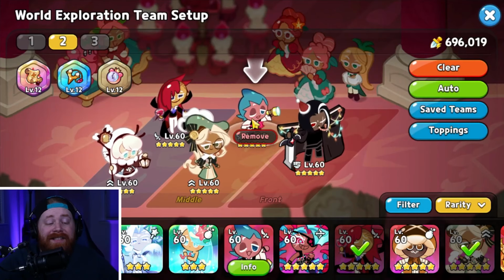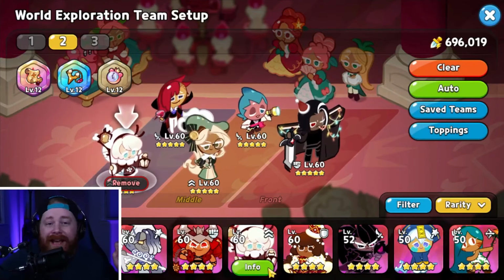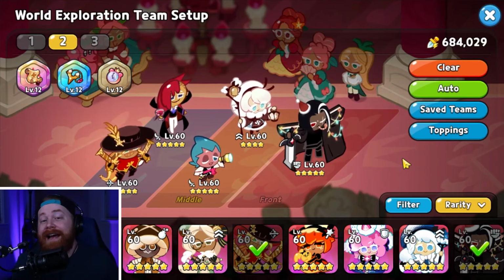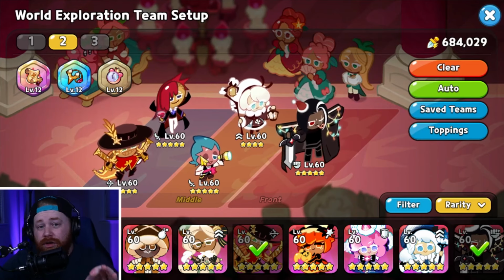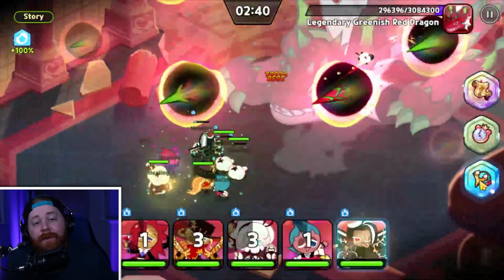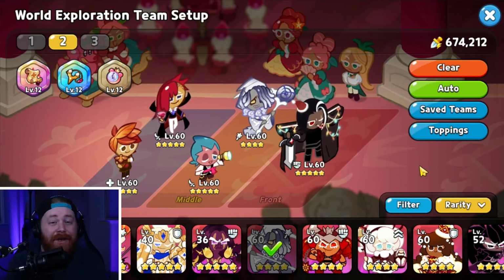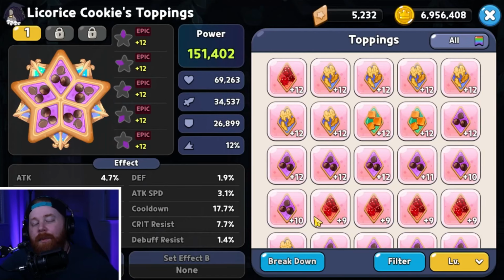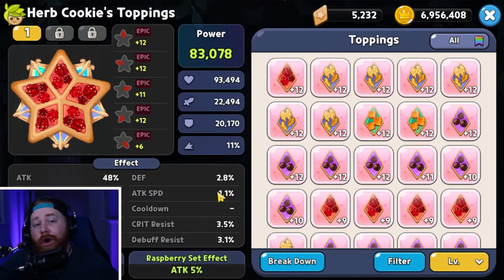How to Beat Stage 12-30! EASY MODE! (Full Breakdown Guide) | Cookie Run Kingdom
Step by step walkthrough on How to Beat Stage 12-30 in World Exploration in Cookie Run Kingdom! This guide breaks down the BEST cookies to use, the best toppings for those cookies, the BEST Team compositions to use, and the strategy of the fight. As always Thank you for the support!